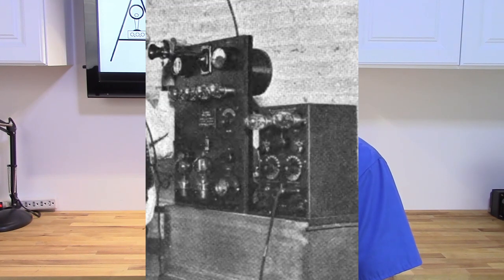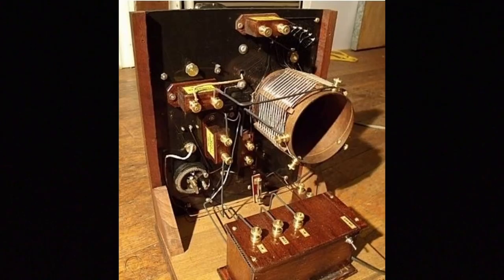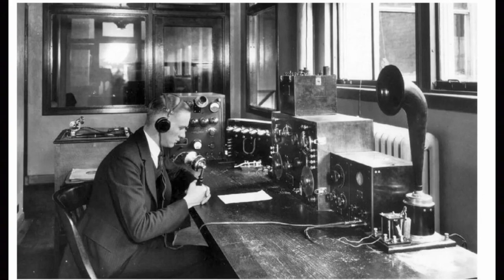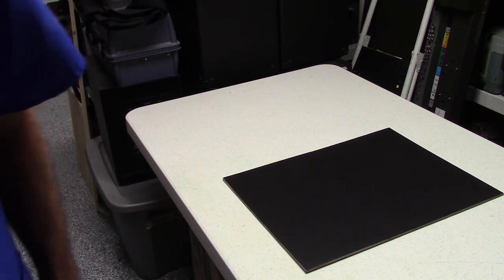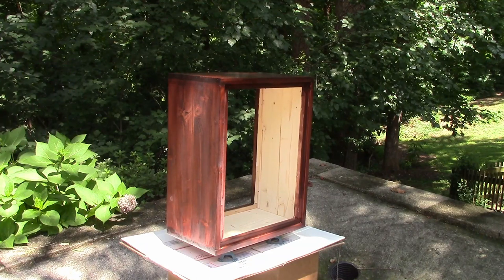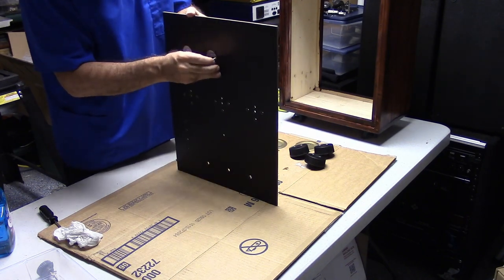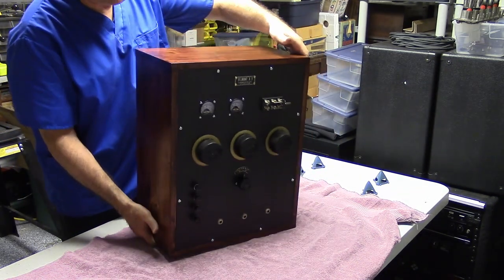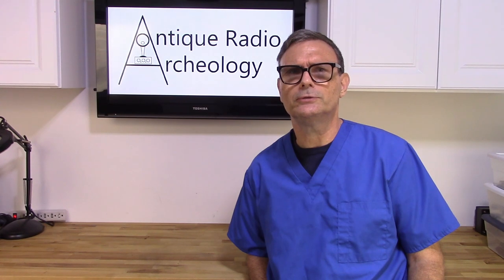A 1920's Radio Station Mockup and Simulated Transmitter Construction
I wanted to set up 1920's radio station for a project I'm working on, but didn't have a transmitter.  So we take a trip back in time and look at various transmitters and radio stations to build a simulated one.  At this time I'm only doing the face plate and case.  It will also need to have the ability to be converted to a real transmitter at a later date.  We will talk about the project, the history of radio stations, how a transmitter would have been built, then construct the transmitter for the project.  At the end we you will get a walk through of a somewhat typical radio station in the 1920's.